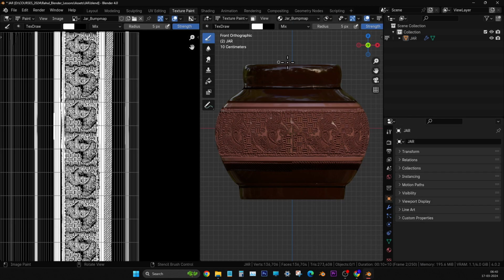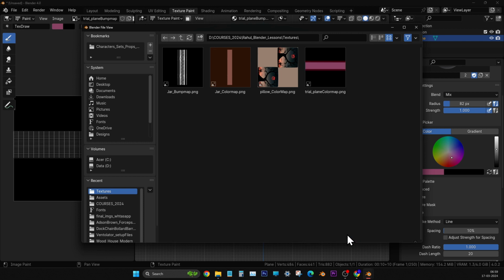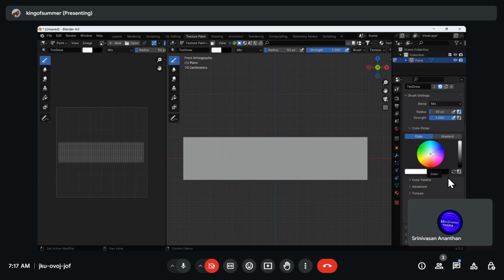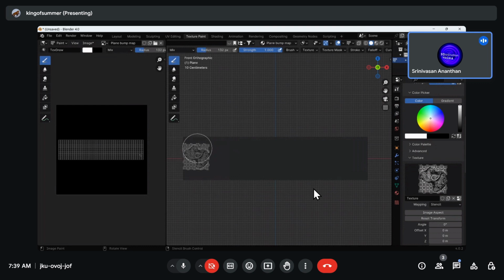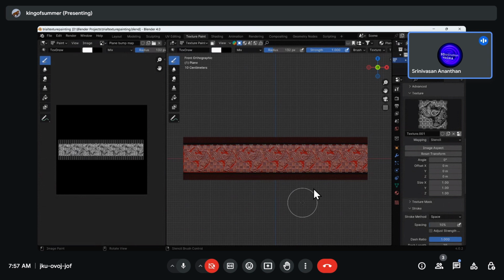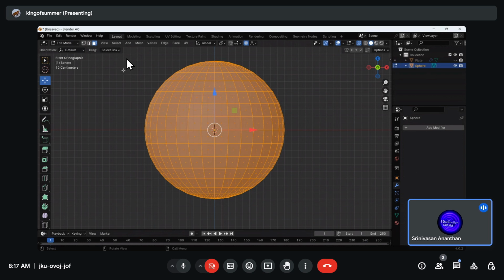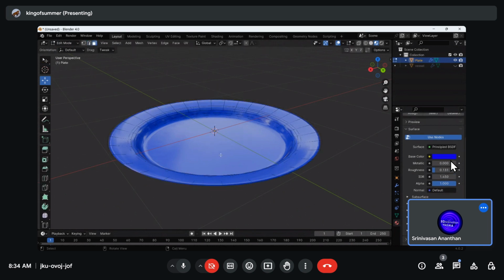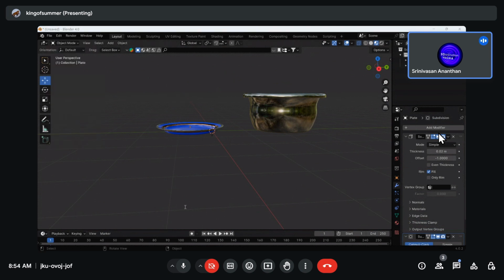Session 17 student Rahul